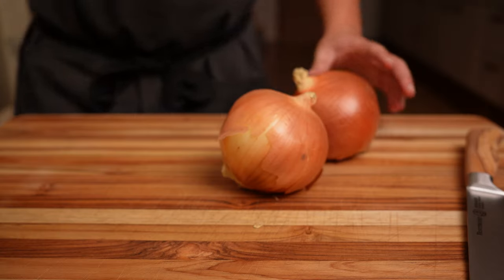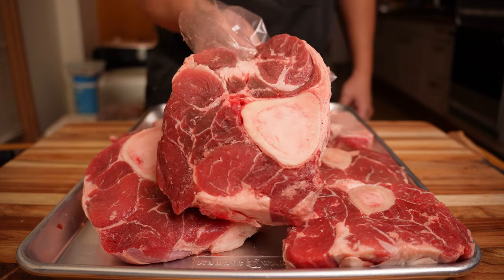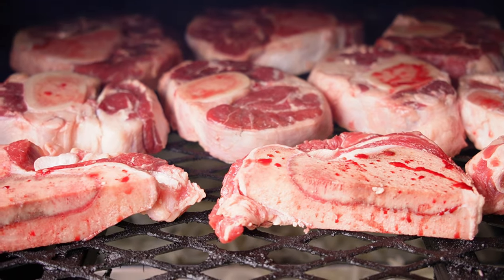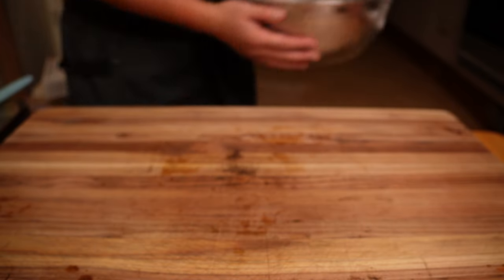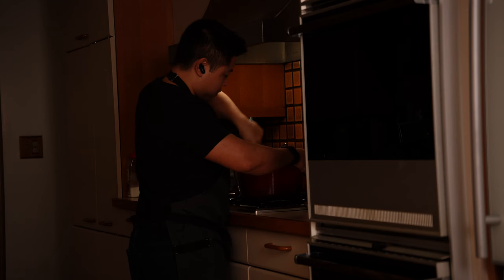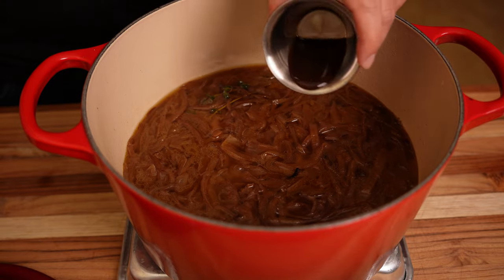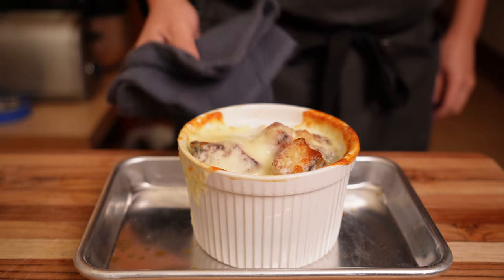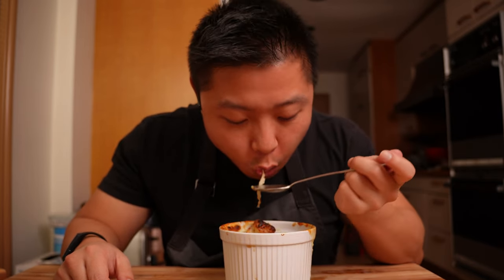Elevate The Classic French Onion Soup With Your Smoker! | Knox Ave BBQ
Elevate the classic French Onion Soup with some new cooking techniques. I also show you how to make your own Smoked Beef Broth that will take any of your dishes to the next level!